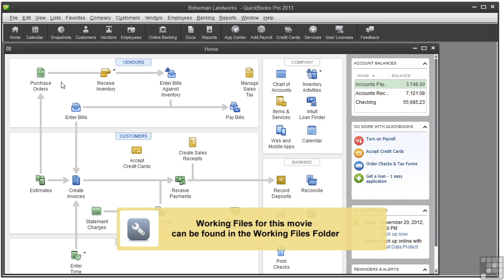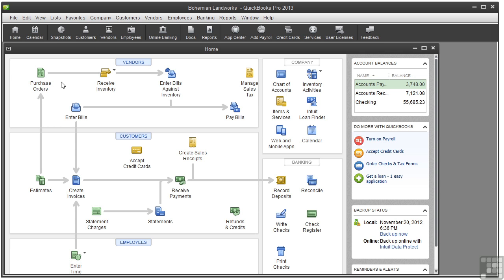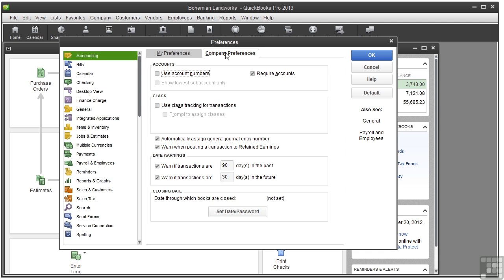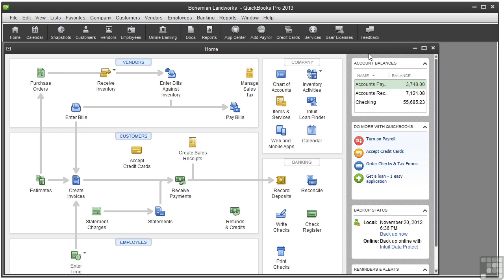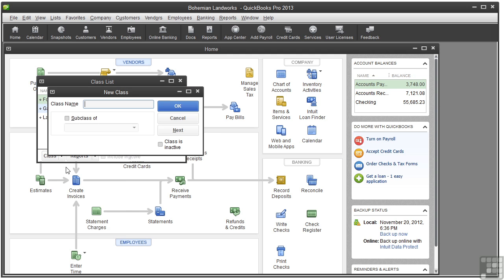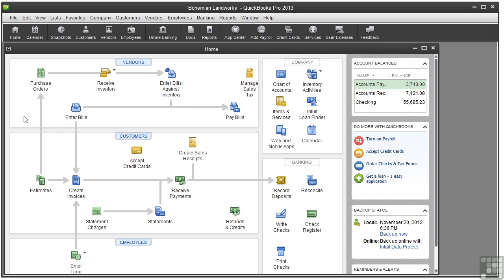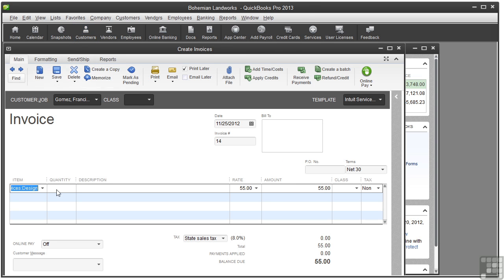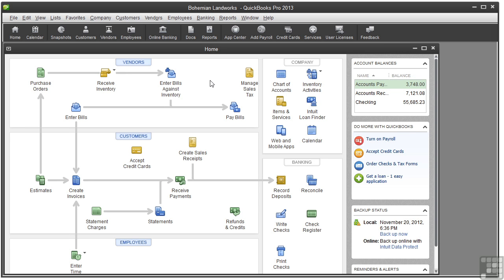08 02 Setting Up And Using Classes | Quickbooks pro 2013